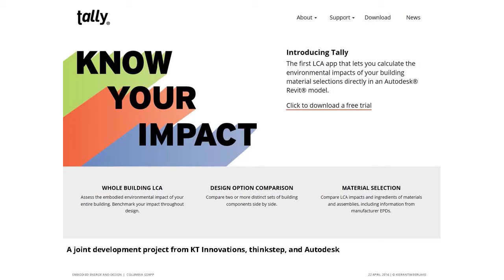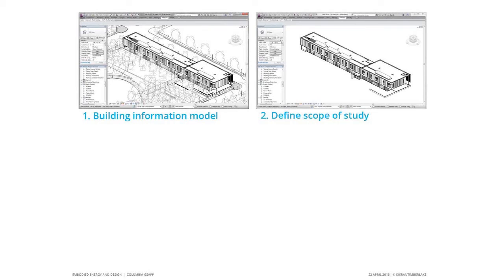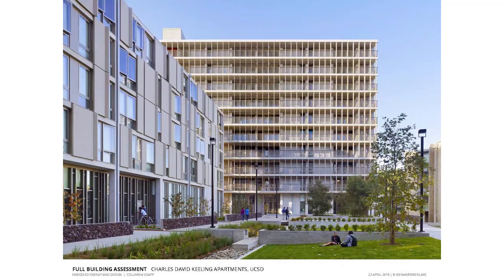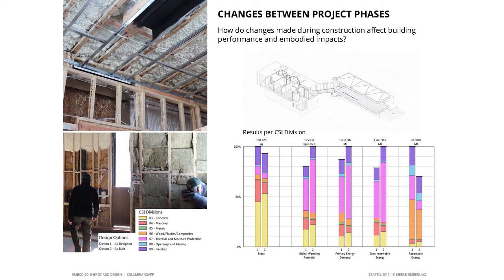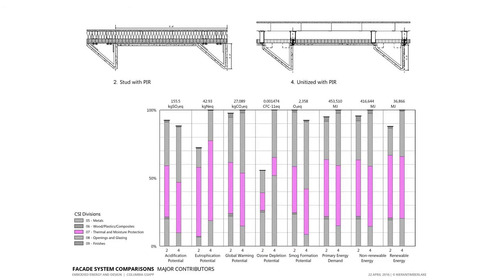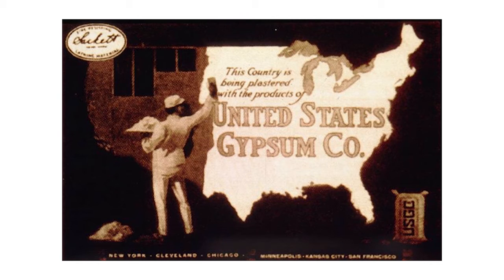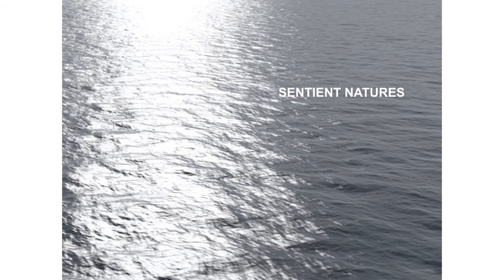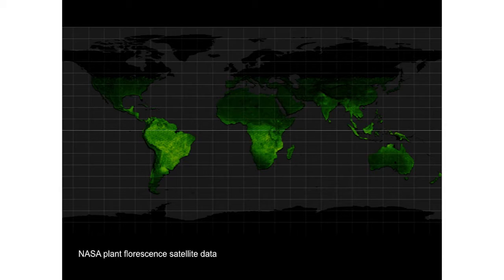Embodied Energy and Design: Stephanie Carlisle and Sheila Kennedy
Embodied Energy and Design

Session 1 Scale: Systems

Stephanie Carlisle, Associate and Environmental Researcher, KieranTimberlake

Sheila Kennedy, Professor of the Practice of Architecture, MIT, and Founding Principal, KVA MATx

Buildings are ideas made physical. They carry silent histories. They manifest culture, values, and technologies. And they also embody environmental impact.

In terms of numbers, buildings account for about one-third of the world’s solid waste, energy consumption, and carbon emissions. They are serious and un-ignorable. The physical presence of buildings has always been imposing, and now the making of buildings has become imposing in a new way.

The energy story involves a striking twist: in the past fifty years, operational energy—defined as the energy for things like heating, cooling, and lighting—has actually declined as a percentage of total energy consumption in buildings. At the same time, embodied energy—defined as the sum of all energy required to produce, transport, and assemble the materials of a building—has rapidly increased.
This makes embodied energy an increasingly urgent topic for architecture.

But where exactly is the embodied energy? How is it calculated? What are the forces involved? Where does time fit in? How is embodied energy actionable? And how might architects design with it?
Embodied energy is complex, and no single formula or framework is sufficient to encapsulate it. As architecture, engineering, and construction navigate the latest materials, technologies, politics, and environmental outlooks—as well as the increasingly important intersection of quantitative and qualitative factors in design—there has never been a better time to discard default thinking and experiment anew.

Organized by David Benjamin with support from Oldcastle BuildingEnvelope™